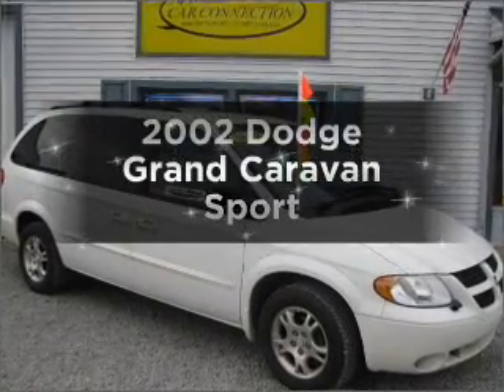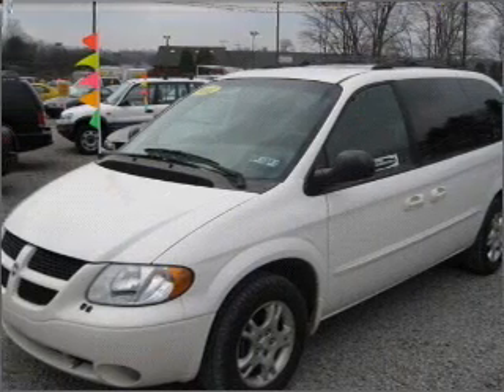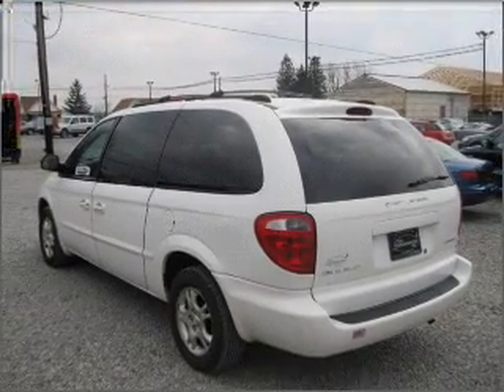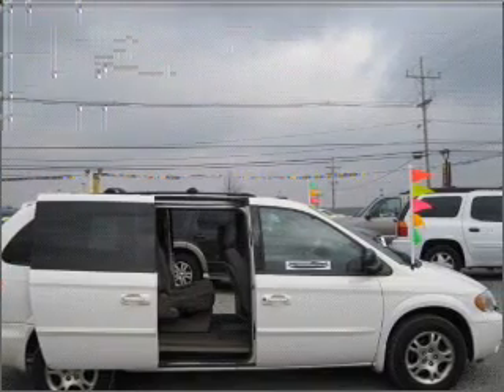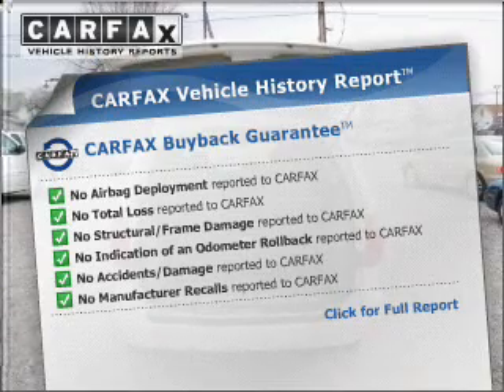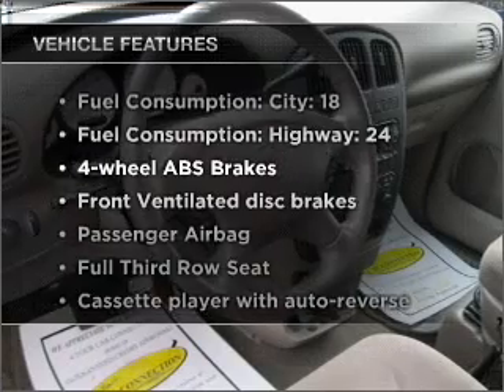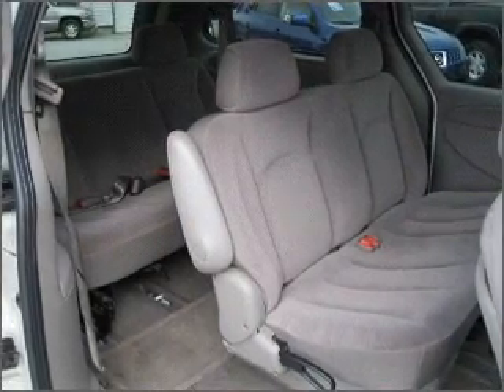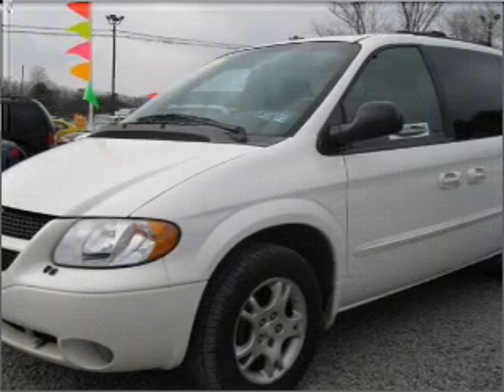2002 Dodge Grand Caravan - Grandberry PA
Year: 2002
Make: Dodge
Model: Grand Caravan
Trim: Sport
Engine: 3.3 liter 6 cylinder 12 valve
Transmission: 4-Speed Automatic
Color: White
Mileage: 114967
Address:
7082 US 322